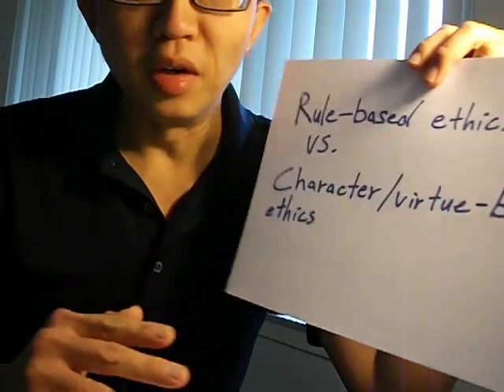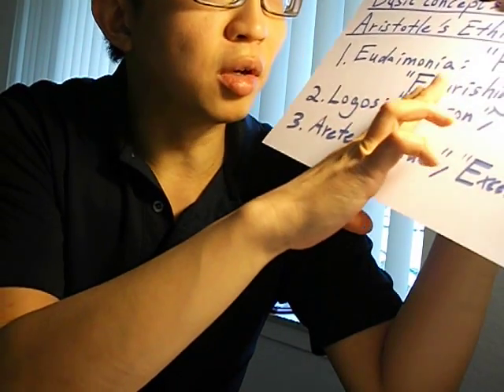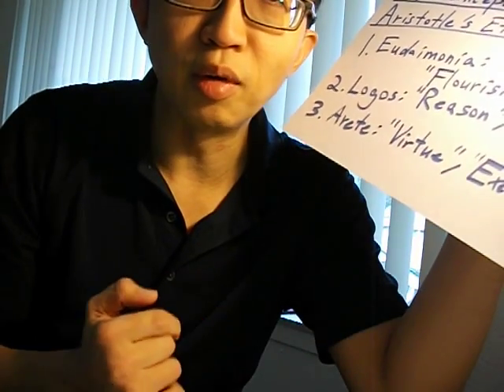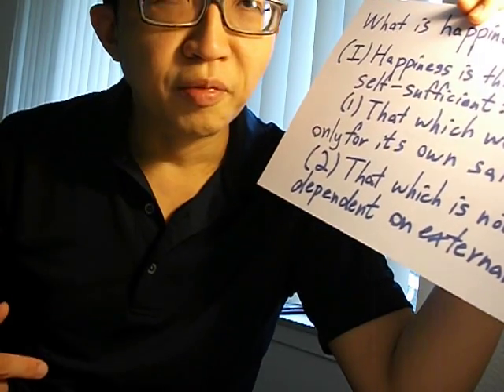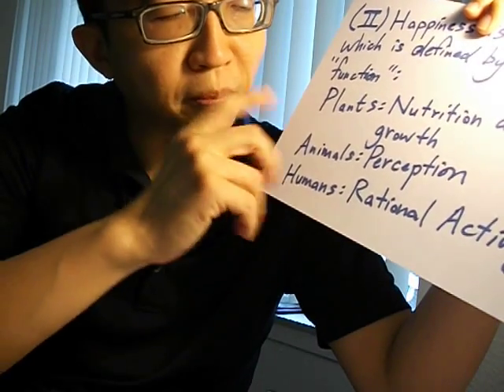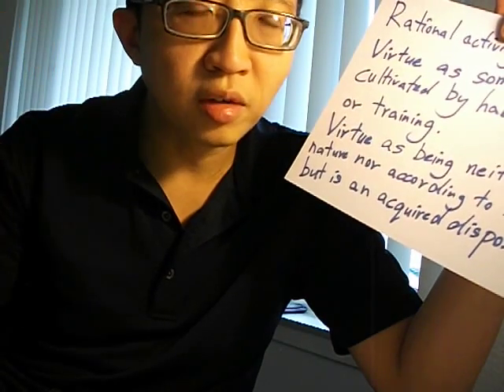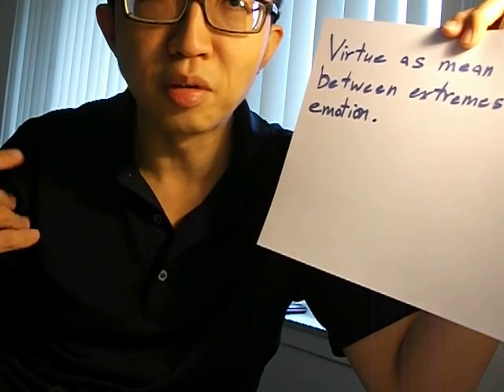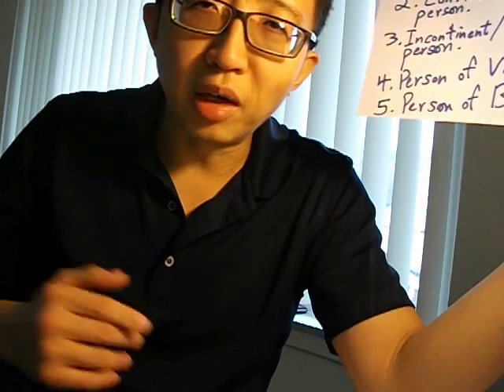Aristotle on the virtues, rationality and happiness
This is a brief video in which I discuss Aristotle's views of virtue, rationality and happiness.